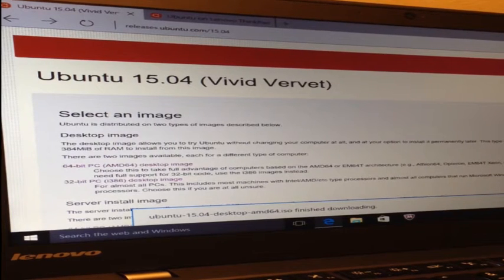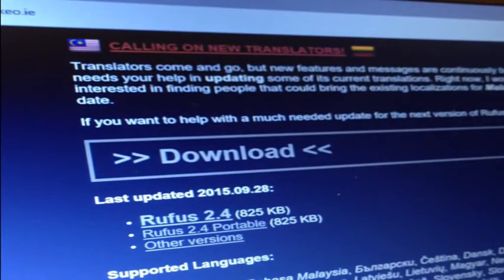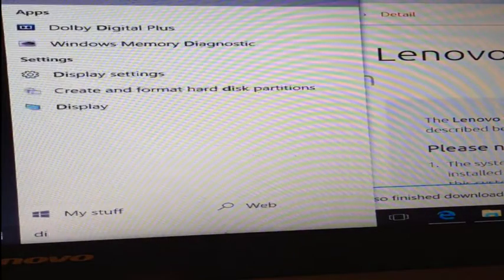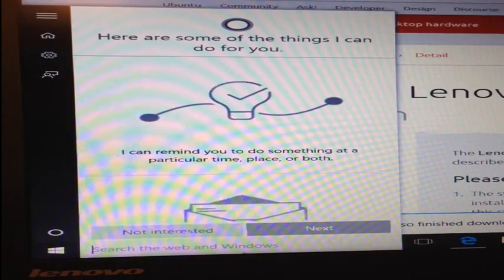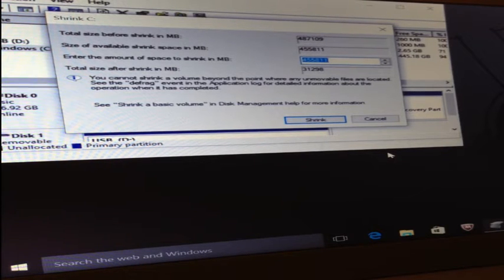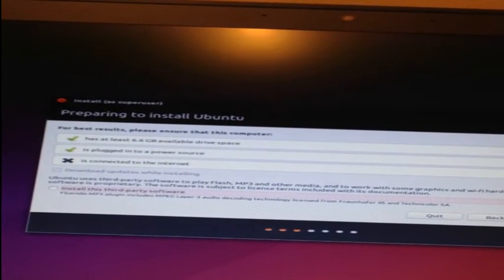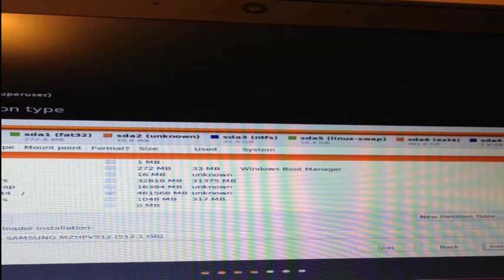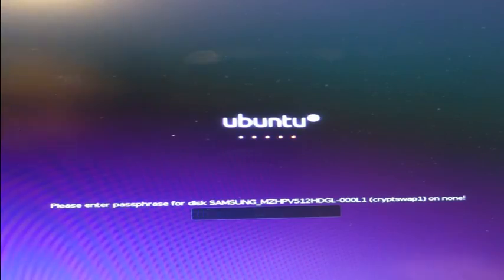Dual boot Windows 10 with Ubuntu 15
Laptop: Lenovo ThinkPad X1 Carbon 3rd Generation